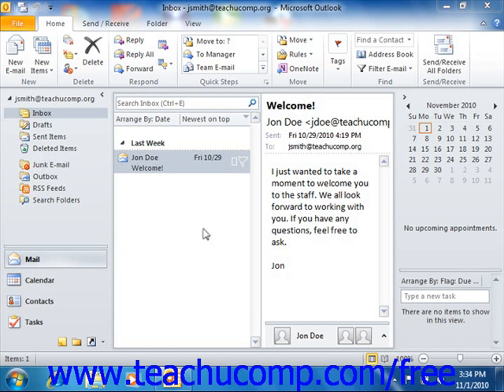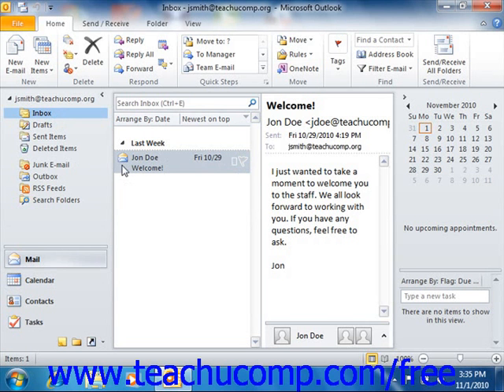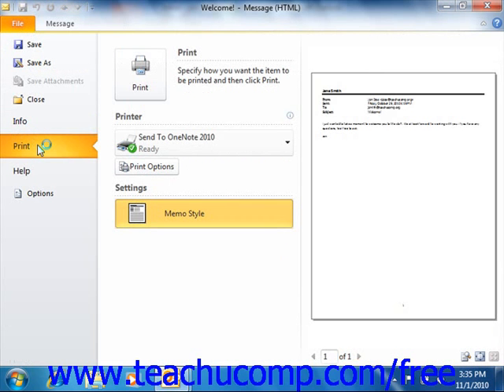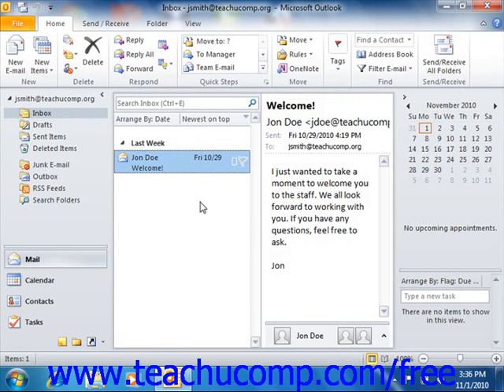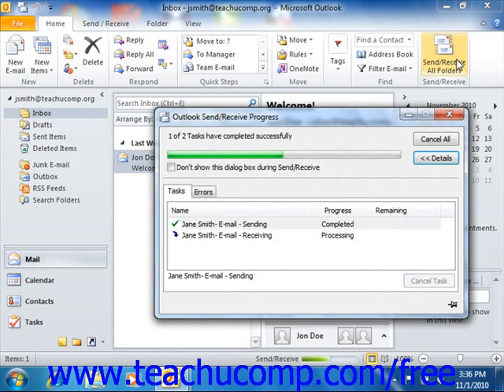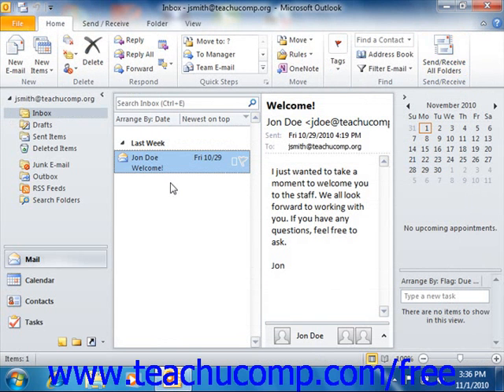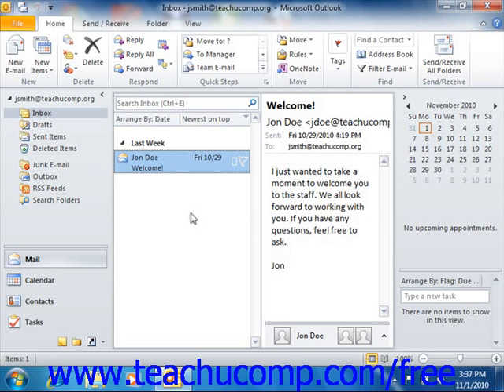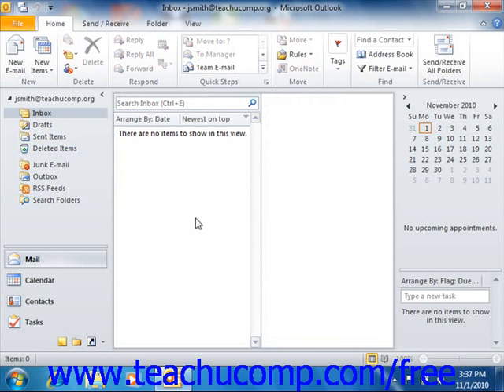Outlook 2010 Tutorial Using the Inbox Microsoft Training Lesson 3.1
Learn how to use the inbox in Microsoft Outlook - the most comprehensive Outlook tutorial available. Visit us today!